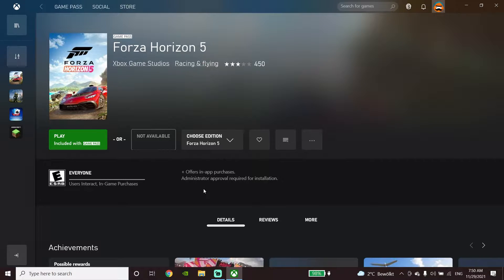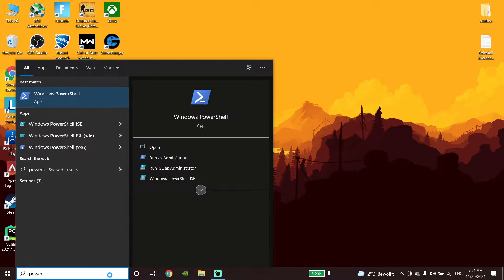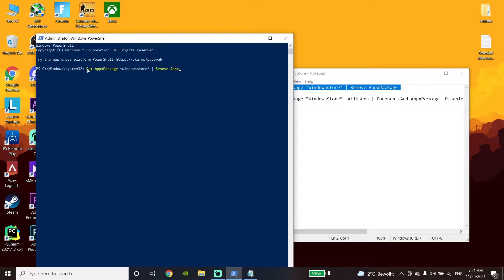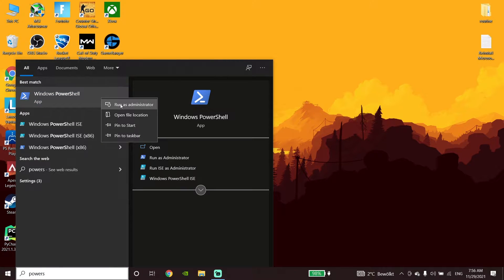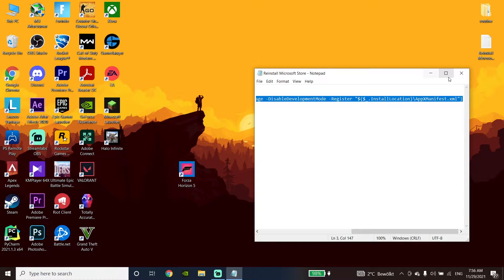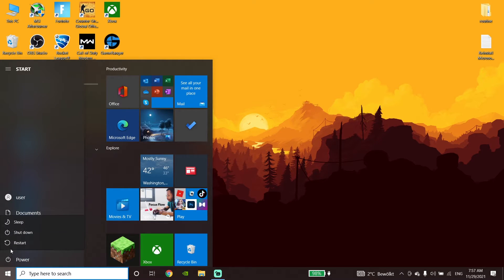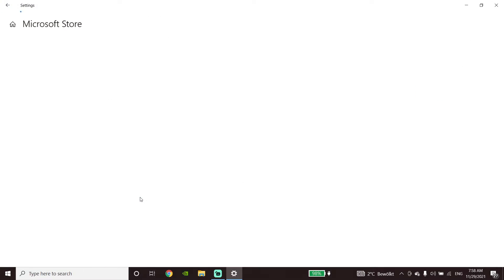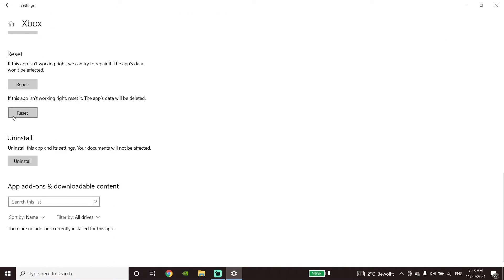How To Fix Forza Horizon 5 Not Downloading or Not Installing on Xbox App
Hello guys in this video I'm showing you How To Fix Forza Horizon 5 Not Downloading or Not Installing on Xbox App. so if you want to know how to fix forza horizon 5 not downloading on microsoft store just watch this video.

Reinstall Microsoft Store:

1: Get-AppxPackage *windowsstore* | Remove-AppxPackage

2: Get-AppXPackage *WindowsStore* -AllUsers | Foreach {Add-AppxPackage -DisableDevelopmentMode -Register "$($_.InstallLocation)\AppXManifest.xml"}